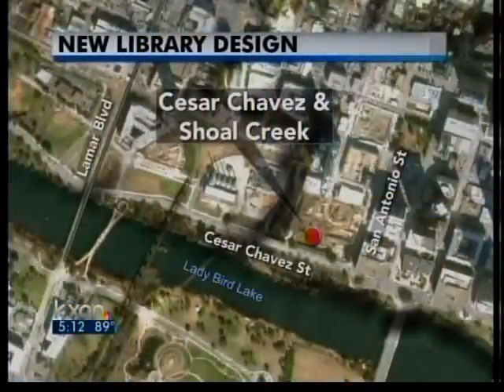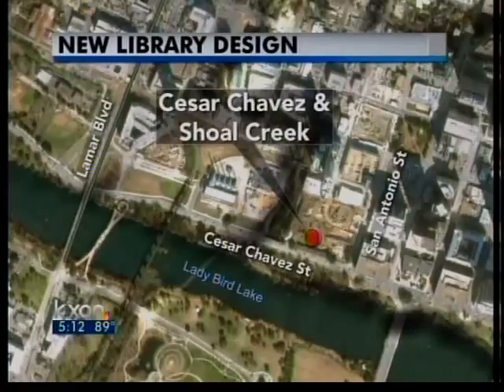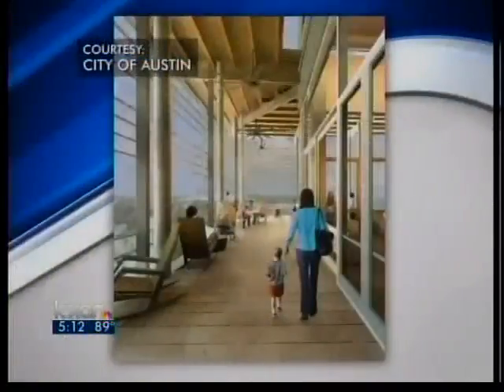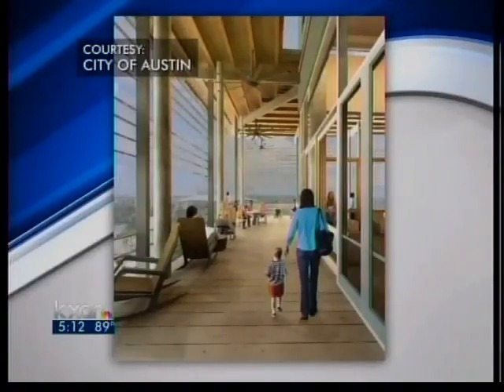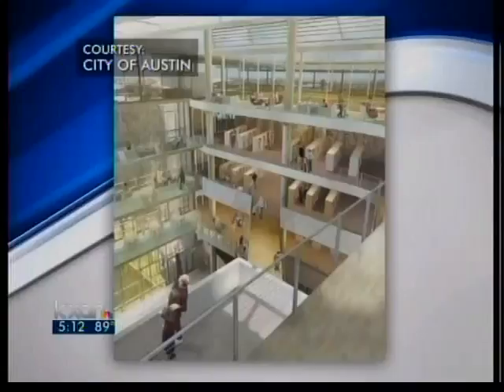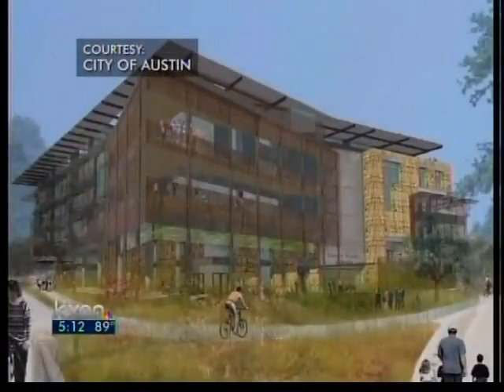New city library in design stage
The $120 million facility will sit along Cesar Chavez Street near Shoal Creek. It will be five stories of indoor and outdoor reading rooms, gathering spaces, tons of natural light and plenty of parking.